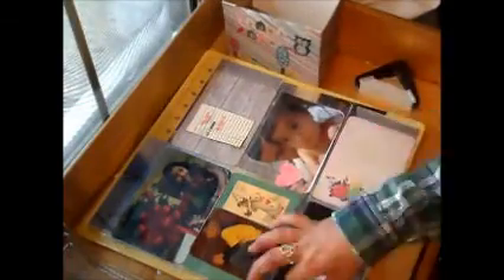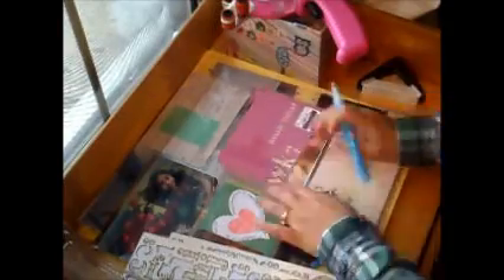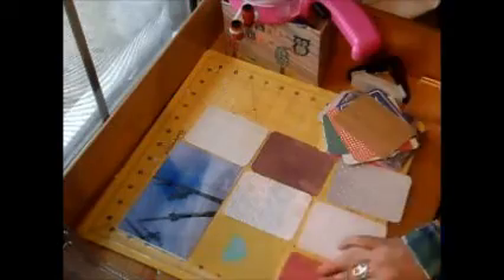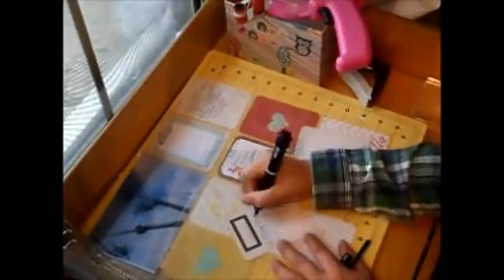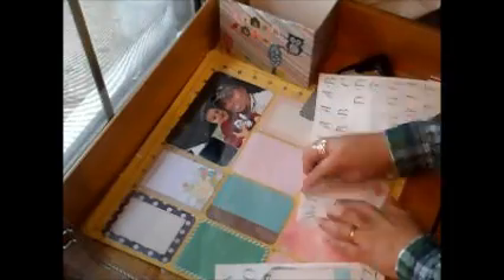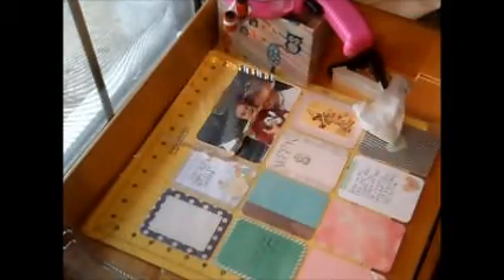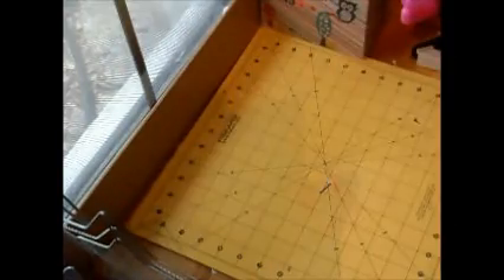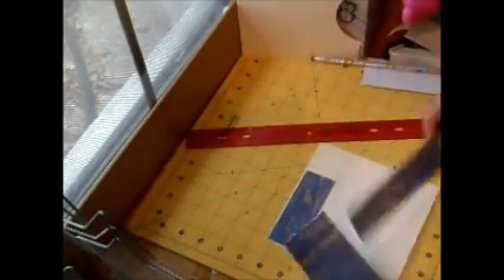Project Life week 7 and 8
Stamps that I used:
My Favorite Things-CS ROMANCE
Crate Paper-Love Notes
Paper-The Paper Studio